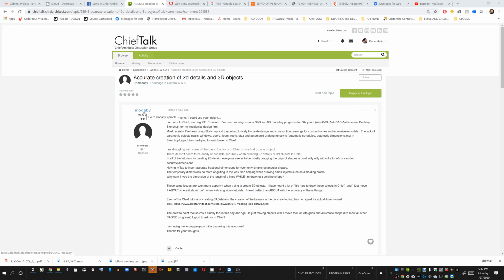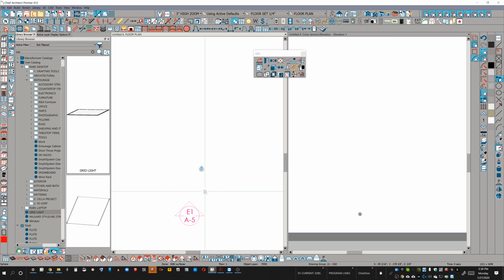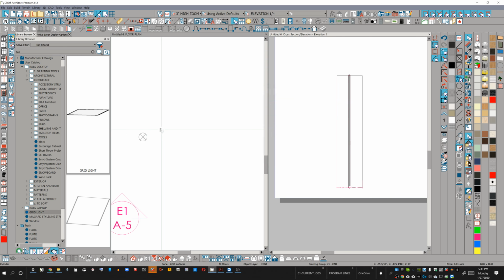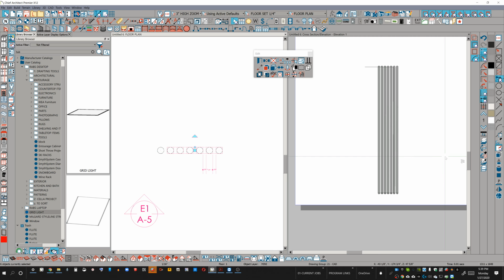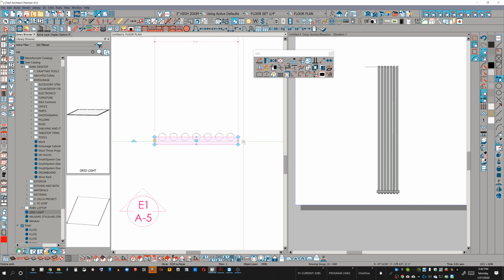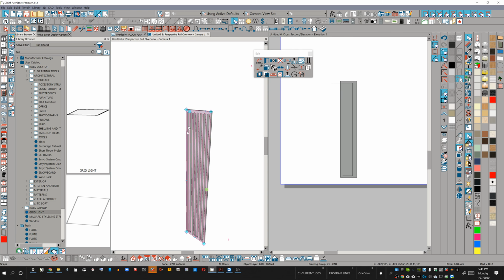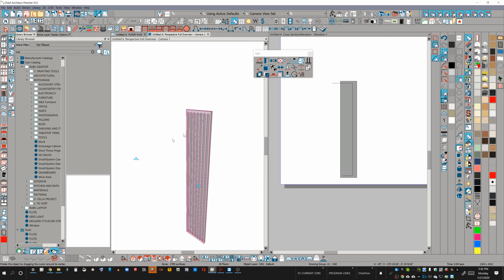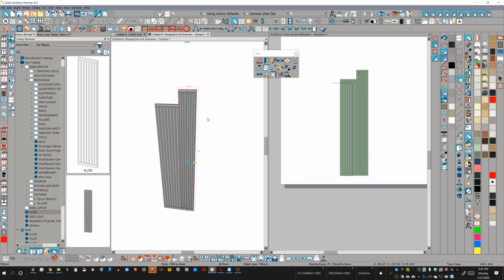Making a fluted column in Chief Architect X-12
Responding to the ChiefTalk forums on how to efficiently make a fluted column using Chiefs built in solid tools